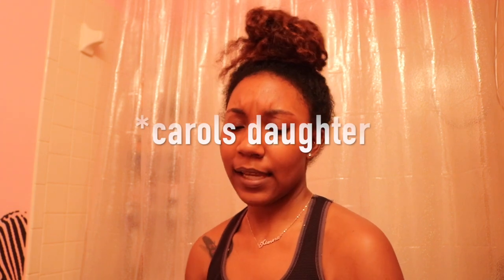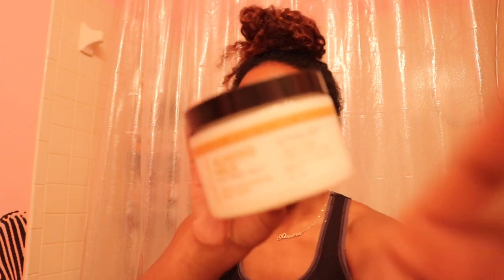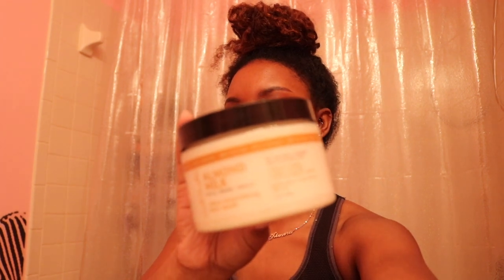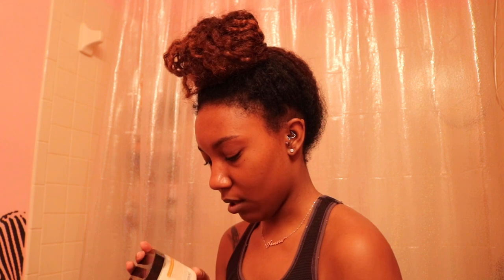WAIST LENGTH natural hair transformation❗️(knotless braid takedown, new products & wash day)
w e l c o m e  t o  m y  c h a n n e l 🌻

p r o d u c t s /  t o o l s m e n t i o n e d

* tangle teezer detangling brush (found at target/ulta)

* camille rose lavender shampoo

*  carol's daughter almond milk daily damage repair ultra-nourishing hair mask

* camille Rose curlaide moisture butter

* sulfur 8

*nature's blessings hair pomade

 b u s i n e s s  i n q u i r i e s  c o n t a c t

c o m m o n l y  a s k e d  q u e s t i o n s

name: Kimera
age: 19
birthday: December 24,2000 / Christmas eve
from: the d(m)v also known as Maryland
sign: Capricorn
height: 5’6
hair type: I don’t use the hair typing system

intro music
Lil Gray- Lost Alot